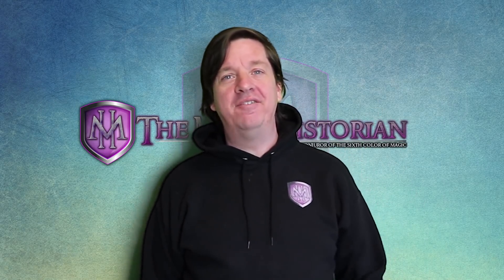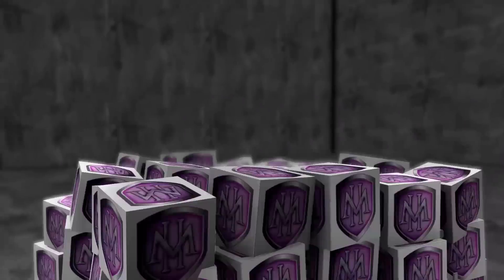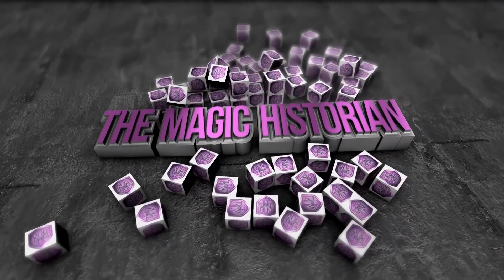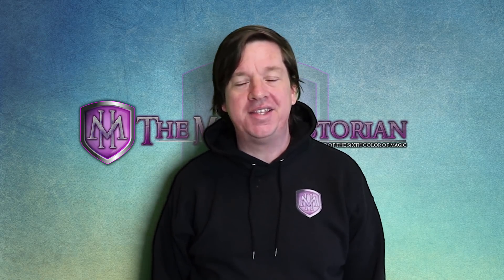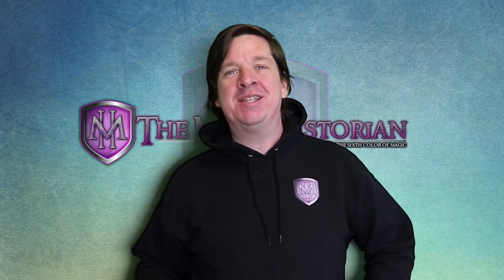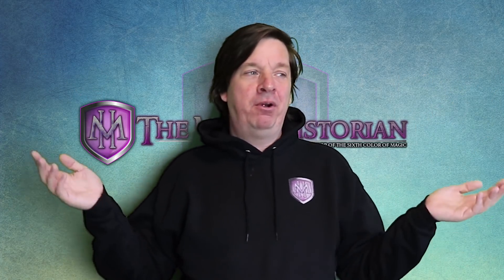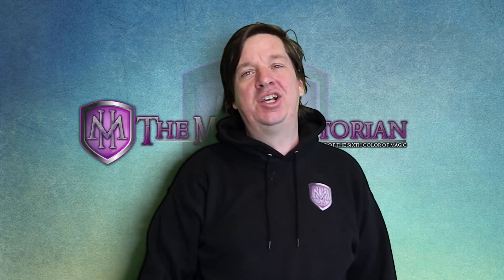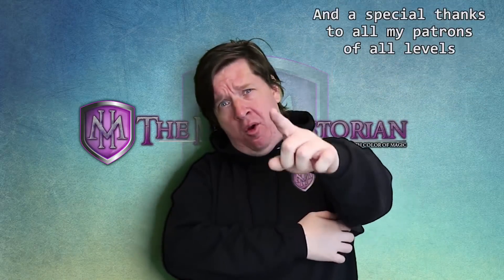Commander Product Changes, The Timespiral Problem, And Bizarre Official MTG Tweets - Mega MTG News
Magic: the gathering news covering the changes to main commander releases, a potential problem with timespiral booster packs and a downright ridiculous situation involving official MTG tweets from the MTGesports account

My Bitcoin Wallet - 3E3yycrJKTDnopbA3hZVRDtk1rCKEZcDB5

I LOVE MAIL! SEND ME LETTERS/THINGS/LOVE!:

Mike Hatcher
L2R 7T4
Canada